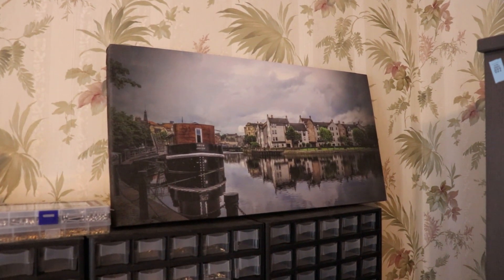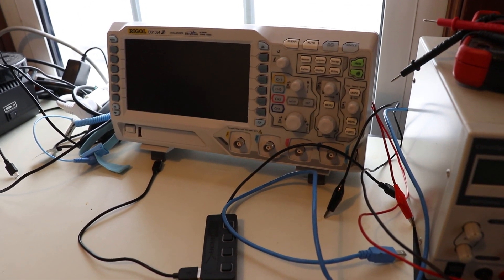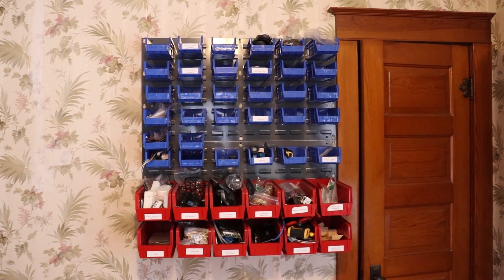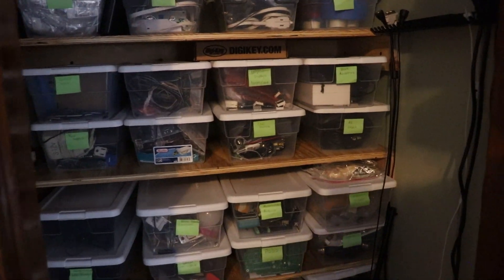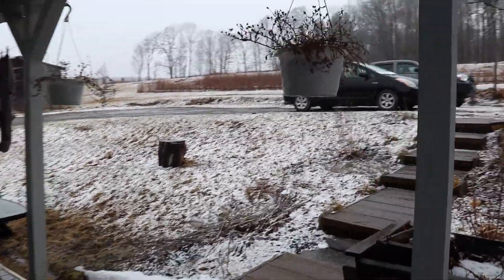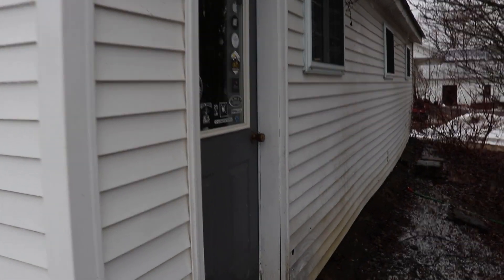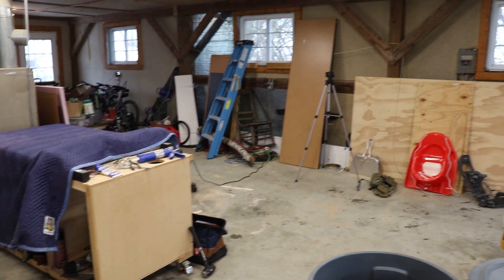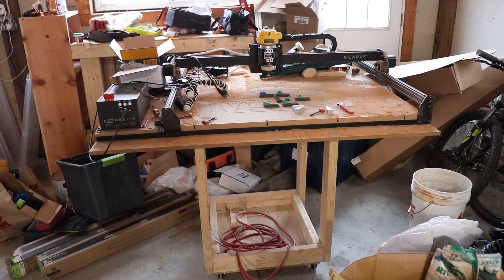2020 First Ever Byte Sized Shop and Office Tour!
Here I am self isolating and social distancing myself due to the coronavirus and I thought it would be a good time to do my first ever shop and office tour! My videos vary from electronics, to 3D printing, to CNC, to woodworking, and many other skills I'm learning over time. That means I have a unique space full of tools, equipment, and parts and I wanted to share that with you.

If you'd like to show your appreciation and support for byte sized, become a supporting member here by clicking on the "Join" button below the video